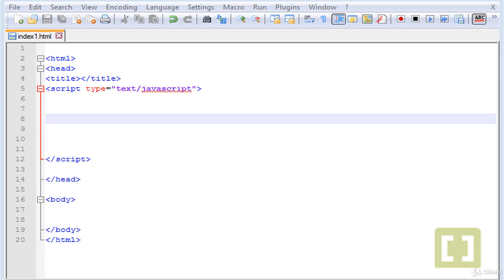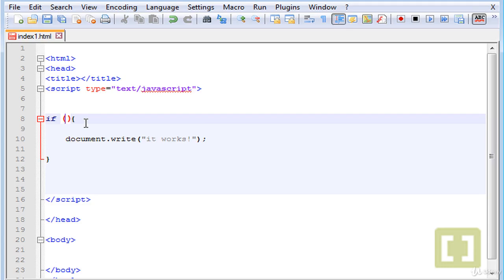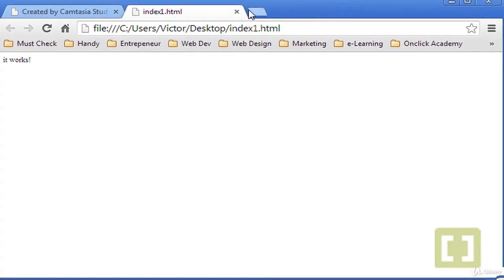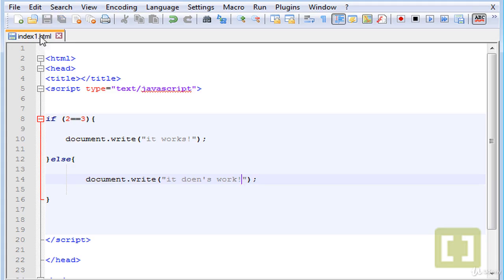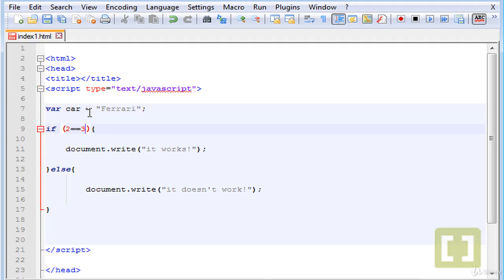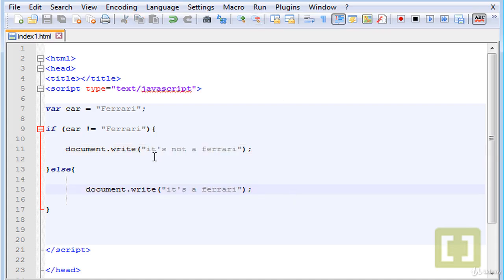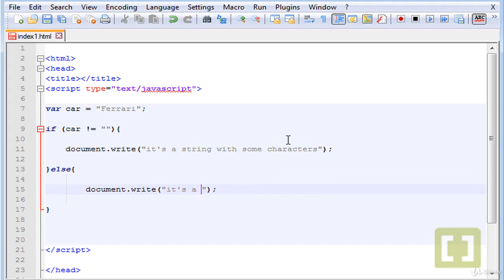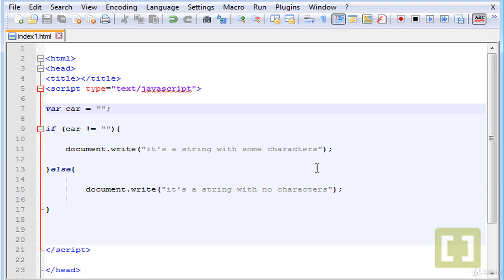JavaScript - Lesson 45: If Statement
Introduction to JavaScript If Statements: Controlling Your Code’s Flow

Welcome to this course on JavaScript If Statements! If you’ve ever wanted to create websites that make decisions—like showing personalized content, validating user inputs, or handling errors—you’re in the right place. The if statement is one of the most fundamental tools in programming, allowing your code to execute different actions based on specific conditions.

Whether you’re a beginner or an experienced developer, mastering if statements is essential for building dynamic, interactive, and intelligent web applications. In this course, we’ll explore what if statements are, why they matter, and how to use them effectively in your projects.

Why JavaScript If Statements Matter
The if statement allows your code to make decisions by evaluating conditions and executing specific blocks of code based on the results. Here’s why they’re so important:

Dynamic Behavior: if statements enable your website to respond to user actions or data. For example, e-commerce platforms like Amazon use if statements to display personalized recommendations based on a user’s browsing history.

Social media platforms like Instagram and Twitter use them to ensure data integrity.

Error Handling: if statements are crucial for handling errors and edge cases. For instance, streaming services like Netflix and YouTube use them to check if a video is available before playing it.

Personalization: if statements allow you to create personalized experiences for users. Developers like Brendan Eich, the creator of JavaScript, have emphasized the importance of conditional logic in building interactive and user-friendly applications.

Many successful developers and companies have used if statements to build groundbreaking applications. Here are a few examples:

Mark Zuckerberg, the co-founder of Facebook, used if statements to build features like friend requests and privacy settings, which rely on evaluating conditions to determine what content a user can see.

Evan You, the creator of Vue.js, leveraged if statements to build one of the most popular JavaScript frameworks. Vue.js is now used by companies like Alibaba and Xiaomi to power their web applications.

Sandi Metz, a renowned software engineer and author, has highlighted the importance of conditional logic in writing maintainable and scalable code. Her contributions have influenced how developers approach programming challenges.

Learning JavaScript if statements is a must for any web developer. Here’s why:

Build Interactive Websites: if statements allow you to create websites that respond to user actions and data, making them more engaging and user-friendly.

Validate Data Efficiently: Ensure that user inputs meet specific criteria, improving the reliability and security of your applications.

Handle Errors Gracefully: Use if statements to manage errors and edge cases, ensuring your applications run smoothly.

Boost Your Career: Employers look for developers who can write logical and efficient code. Mastering if statements will make you a stronger candidate.

In this course, we’ll cover everything you need to know about JavaScript if statements, including:

Basic if Statements: Learn how to execute code based on a single condition.

else and else if Statements: Discover how to handle multiple conditions.

Nested if Statements: Understand how to evaluate complex conditions.

Real-World Examples: See how if statements are used in applications like form validation, user authentication, and dynamic content rendering.

By the end of this course, you’ll be able to use if statements to write efficient, dynamic, and intelligent code.

Your support helps us create more content to help you succeed in your web development journey. Let’s dive into the world of JavaScript if statements and unlock the power of decision-making in your code!